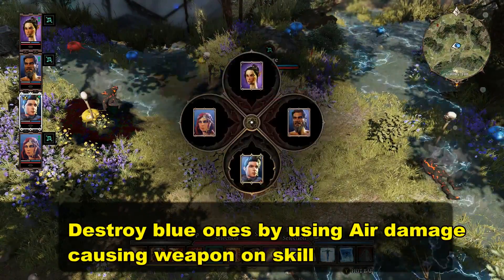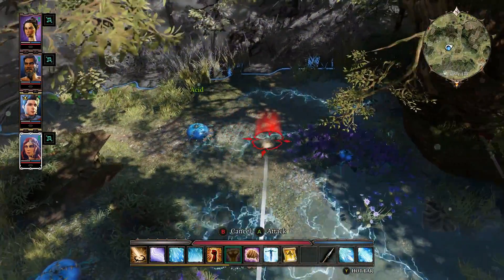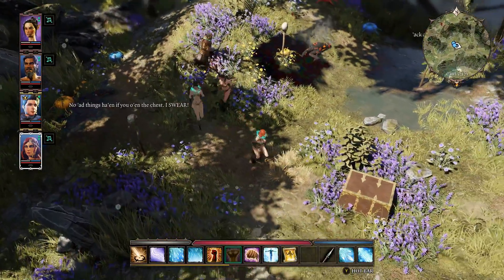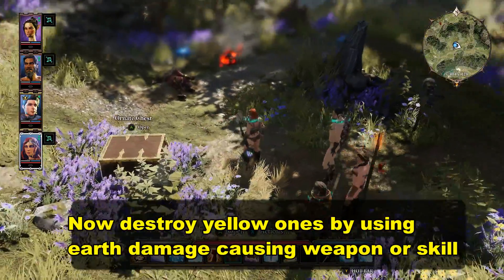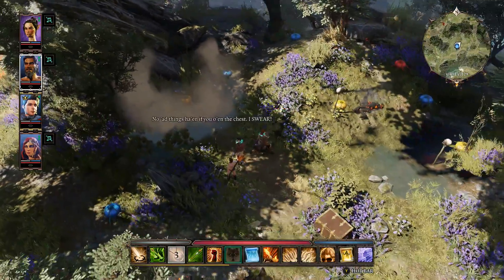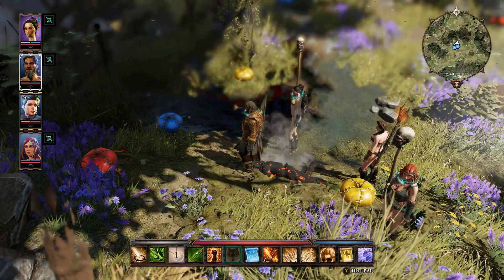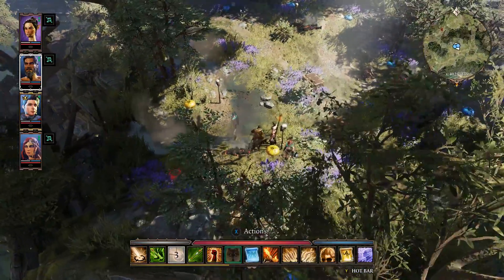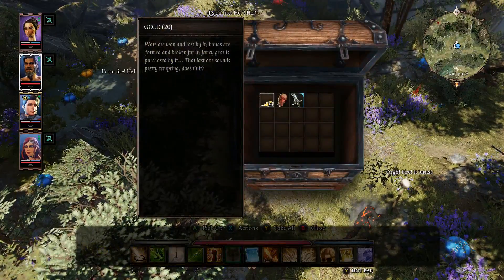Open the chest protected by Noxious bulbs (Divinity Original Sin 2)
In hollow marsh you come across a chest surrounded by Noxious Bulbs. There are 3 skulls nearby the chest, two of them warning you not to open it and one asking you to open it. If you open the chest, the noxious bulbs explode. These explosions are not lethal, but proceeding like this feels incomplete, especially to people like me who love to finish the game in proper way, the way its meant to be, the way you would act if you were actually there.

This video shows how to diffuse/disable the noxious bulbs and then open the chest and take the loot.